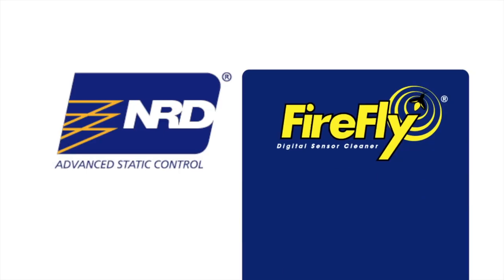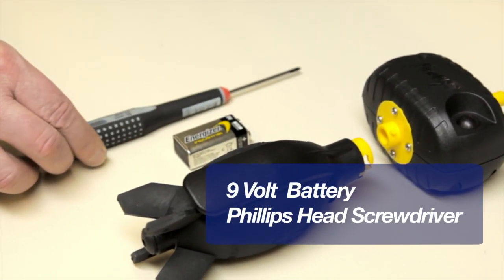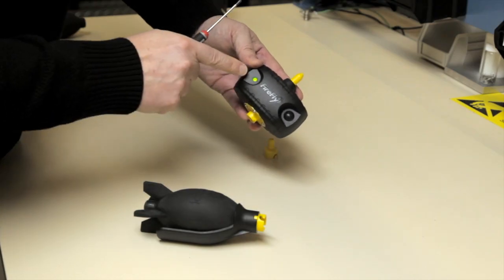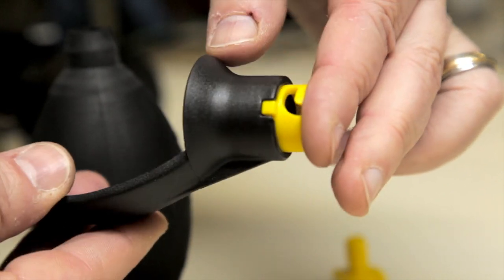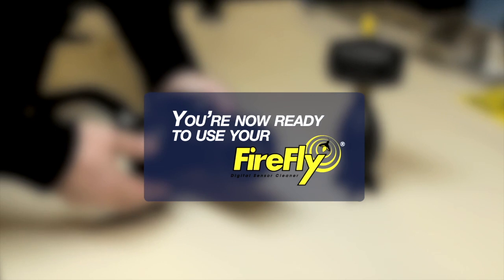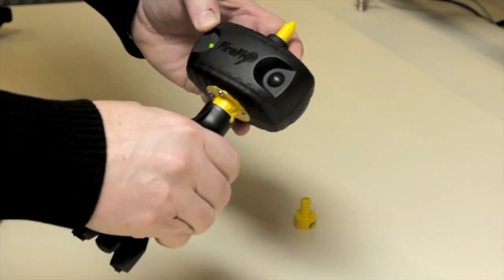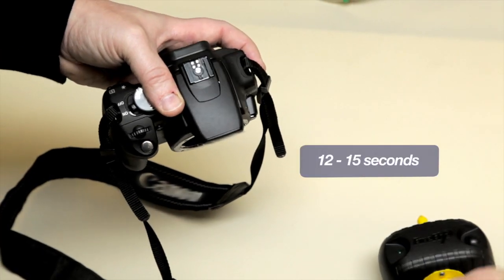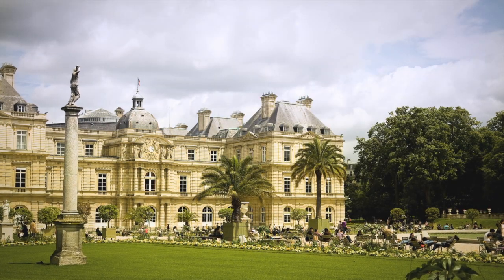FireFly Digital Sensor Cleaner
A unique digital sensor cleaner with advanced ionization technology, the new 2nd generation FireFly cleans without touching the sensor.
Here are just a few of the other advantages it offers:
- Easy to use for both professional and amateur photographers in the studio and in the field.
- Design is supported by NRD's 30-plus years of experience in the static elimination field.
- 9 volt battery operated
- Uses a 'timed' on/off switch -- conserving battery power.
- One-handed operation